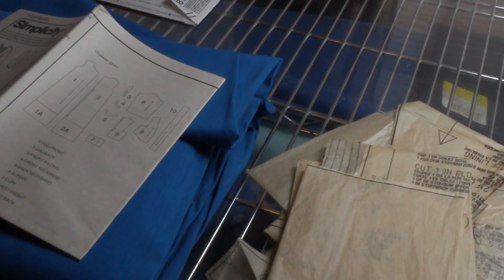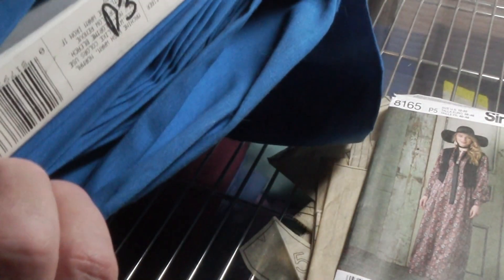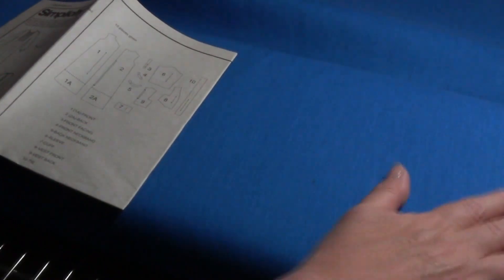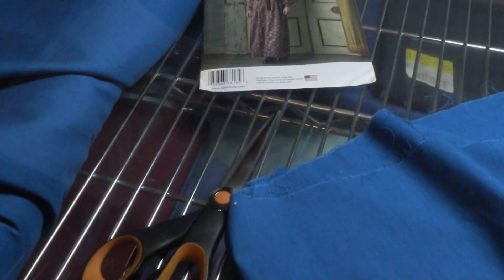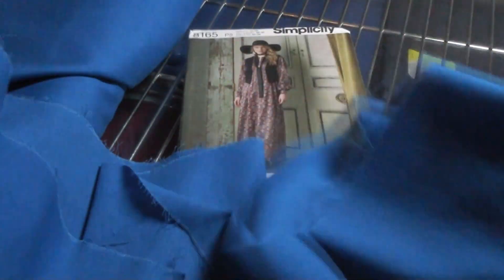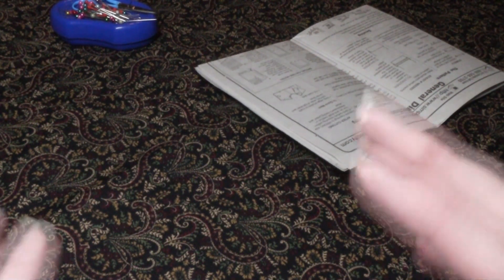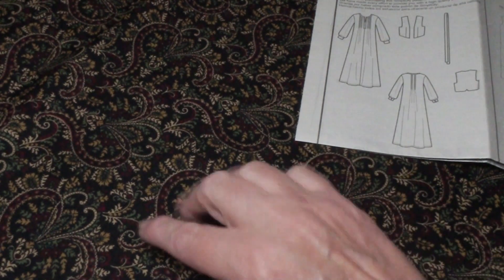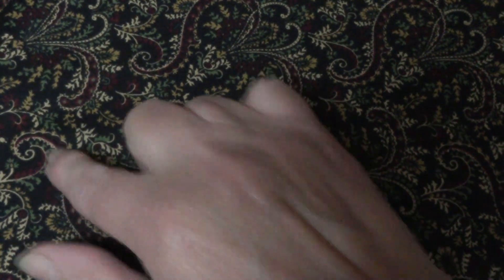Picking our fabric for the next dress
In this video we pick our fabric, a lil ASMR finds its way in in sound and texture.